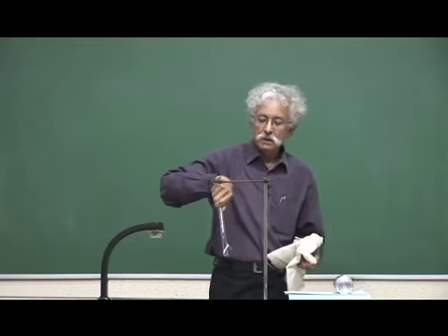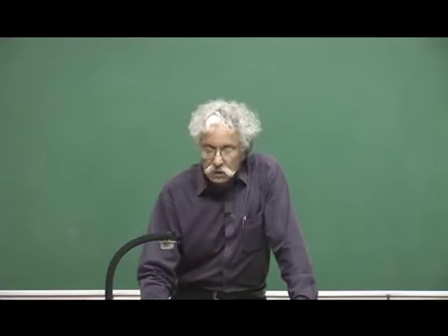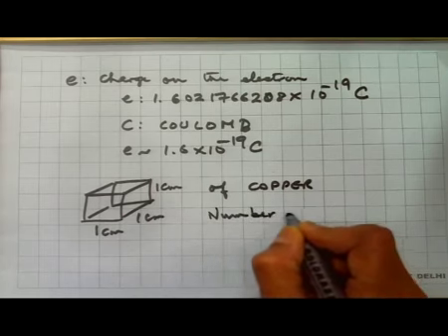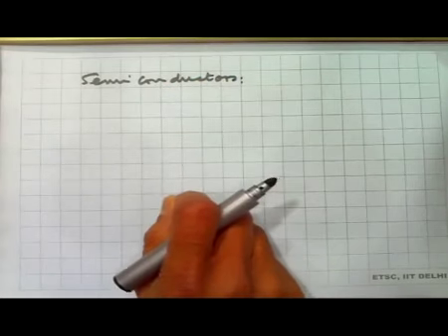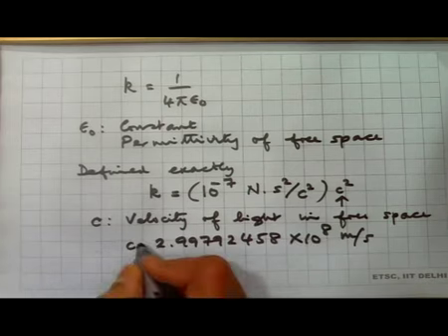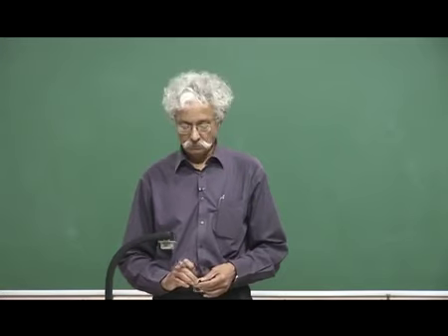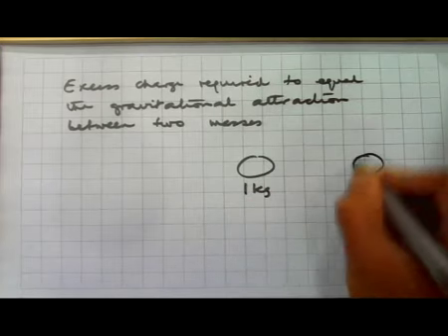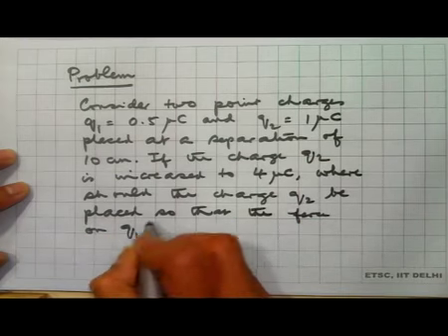Physics Class 12 Unit 01 Chapter 02 Concept of Charge and Coulomb Law Electric Charges & Field L 2/4